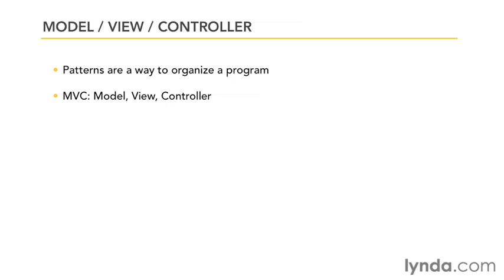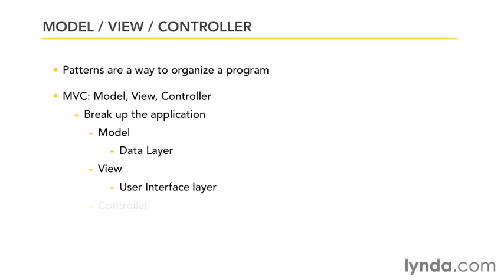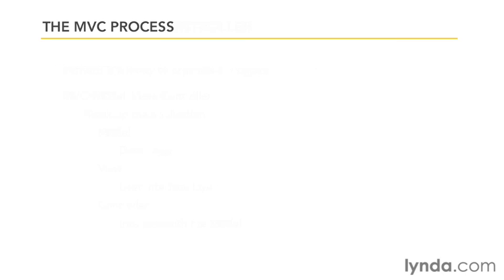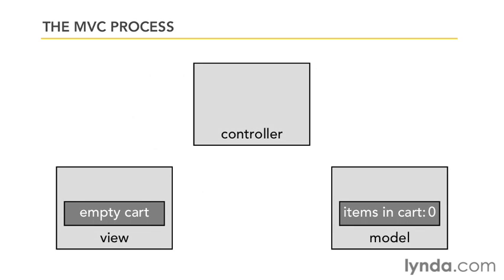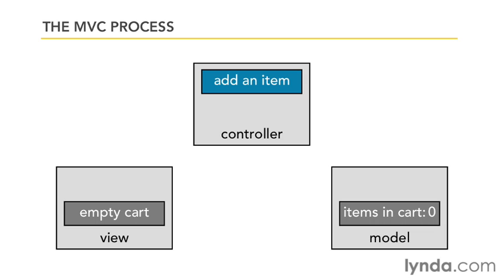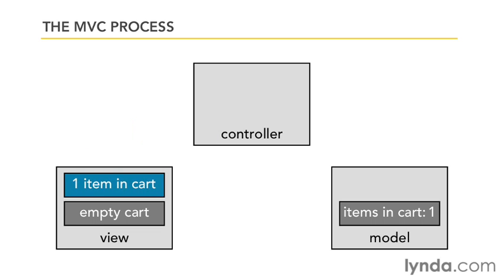02 MVC is the MVP